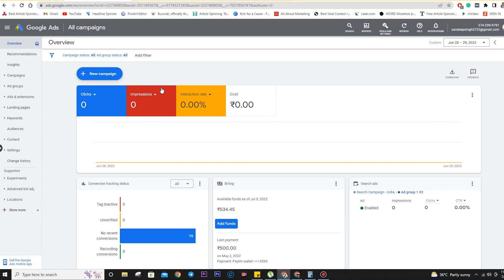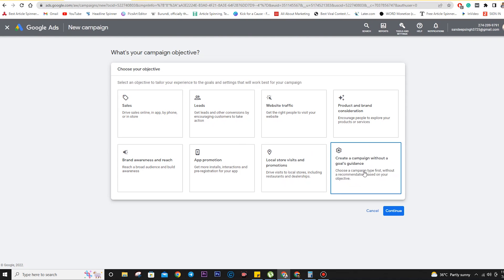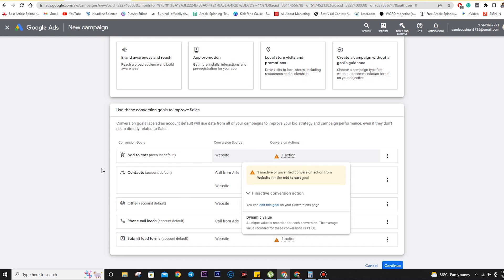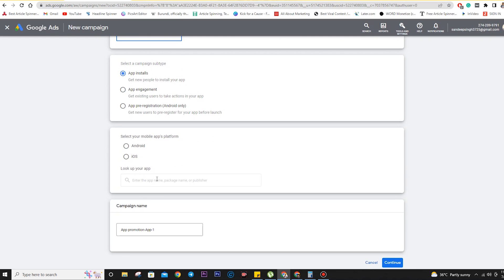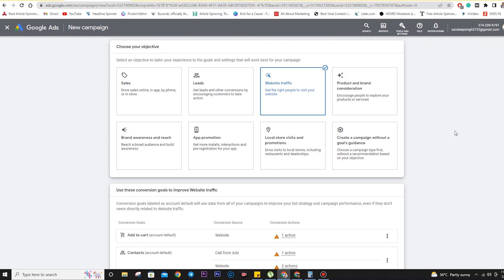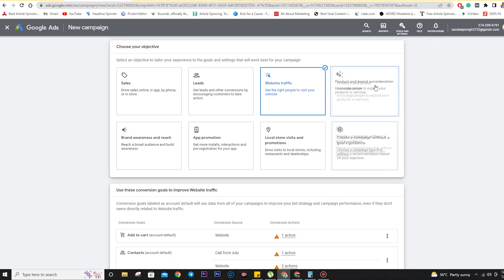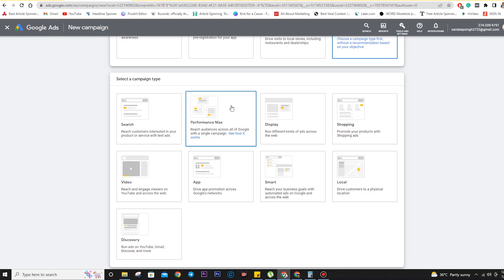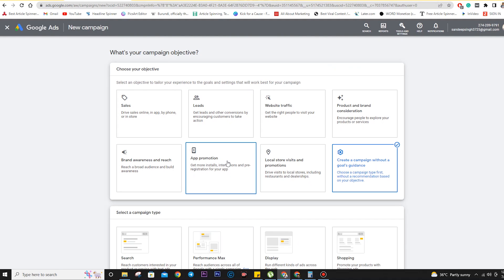What is a New Campaign in Google Ads | Type of Campaigns in Google Ad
In this video, Sandeep Singh will talk about,

What is a Campaign?
What is a Campaign Objective?
How to choose the Campaign Objective for Ads?

Watch this video to the end for a better understanding of Campaign types in Google Ads.